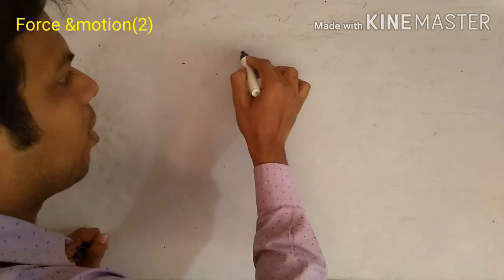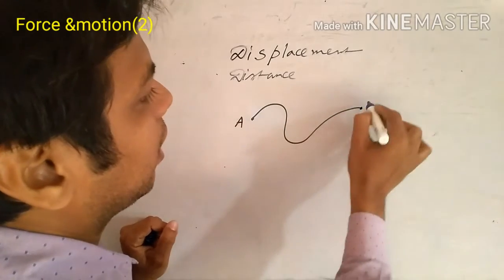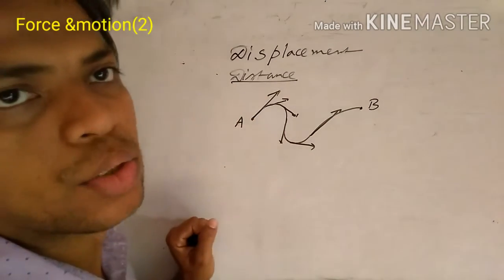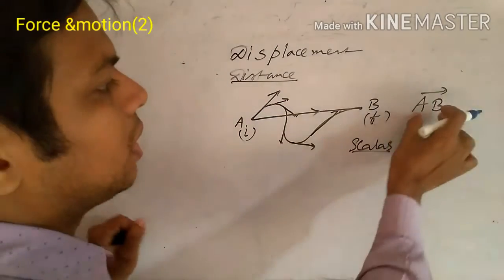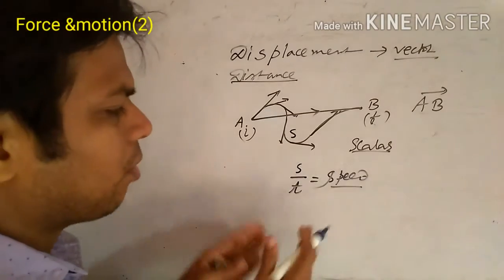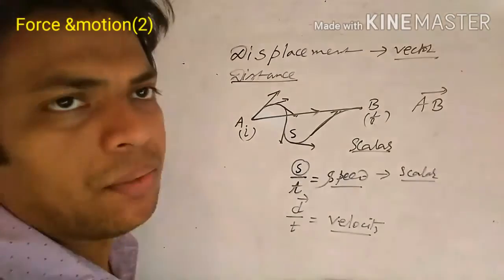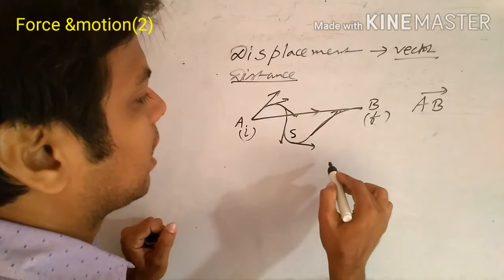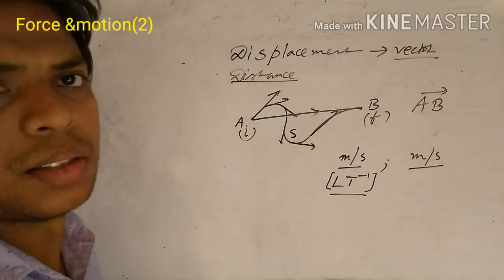Force and motion(2)